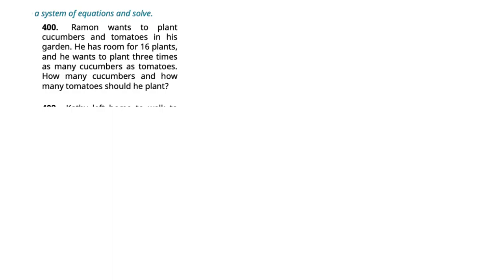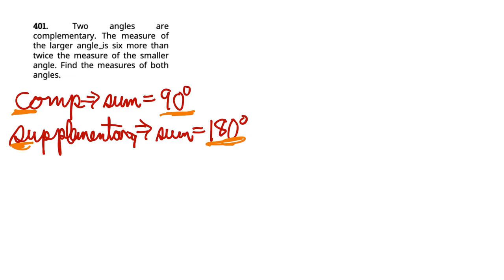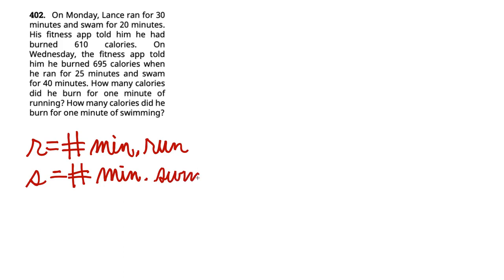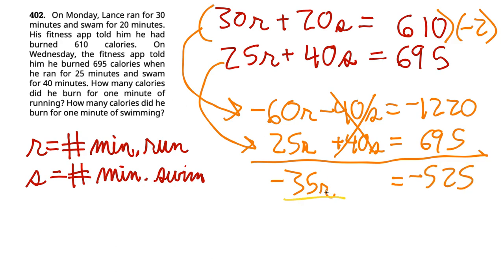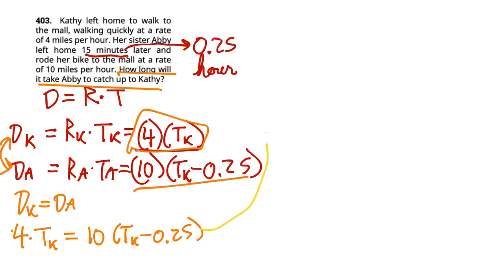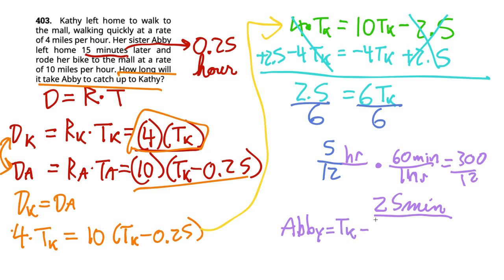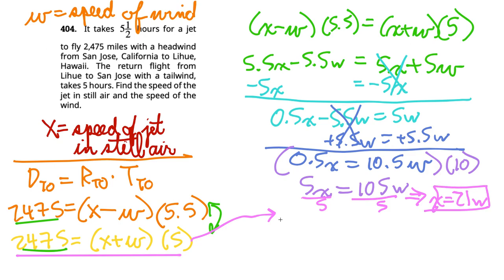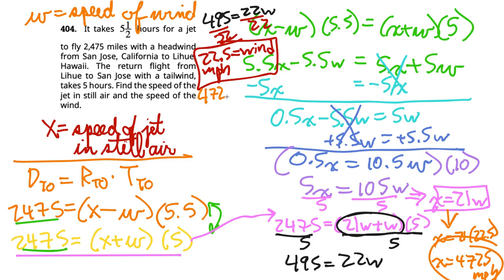Algebra Chapter 5 Test | Part 2 | OpenStax